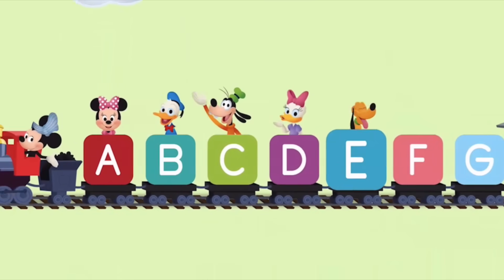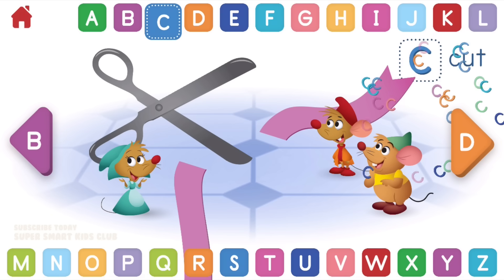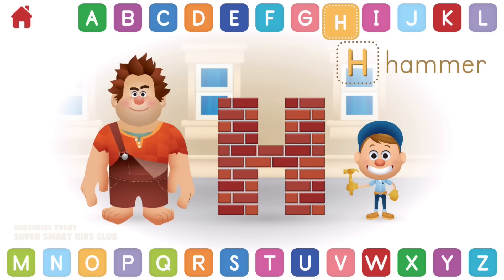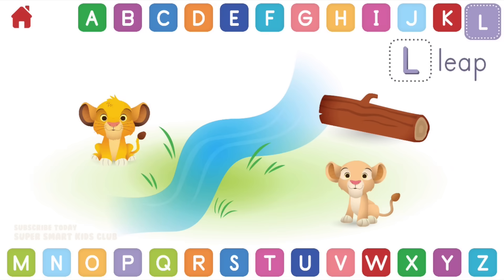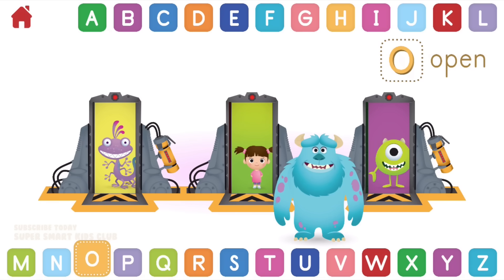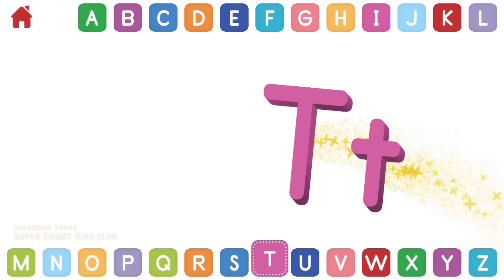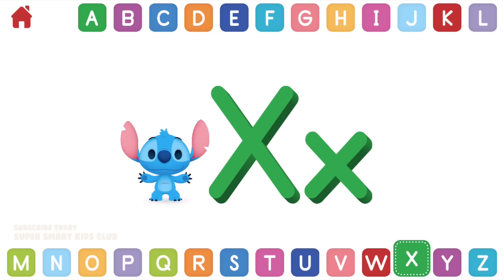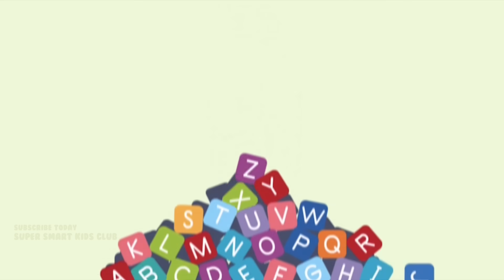Cool Learning Activities with your favorite Buddies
Learn the alphabets with your favorite magical Disney & Pixar characters. Let Mickey Mouse, Wreck-it-Ralph, Stitch and more take kids through A to Z with fun Interactive activities for each letter of the alphabet in both Upper- and lowercase letters.
Guided by Enriching sights and sounds across the 26 letters kids can also enjoy Mickey Mouse’s alphabet song!

Disney Buddies 123s is available only on Apple Devices